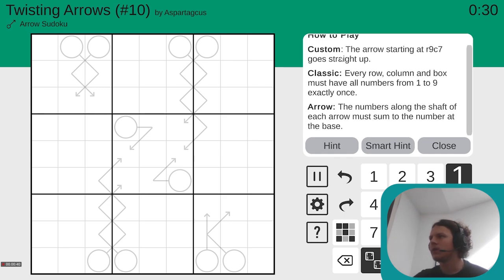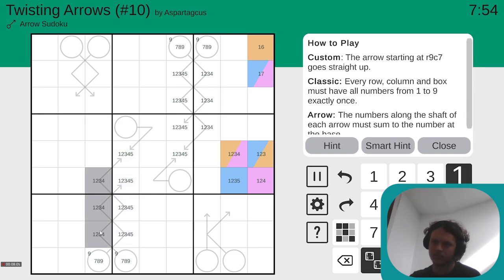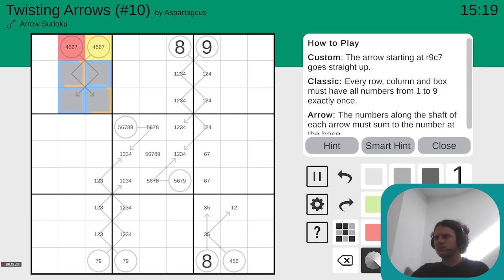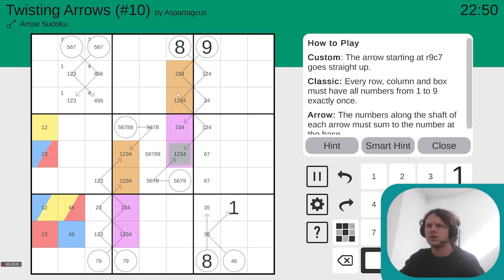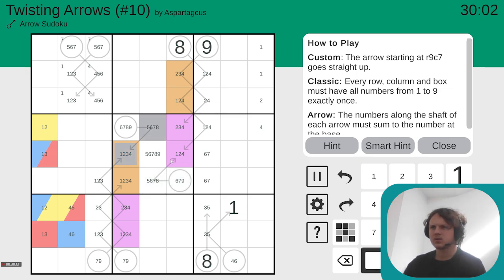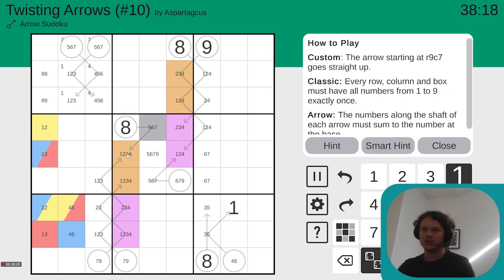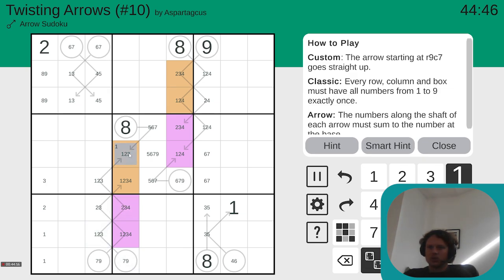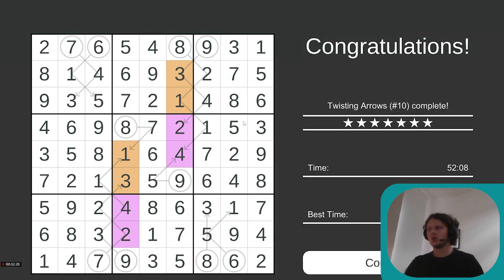Solving the "Cracking the Cryptic" Puzzle #10 - Twisting Arrows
Extra Rules:
Arrows:
The numbers along the shaft of each arrow must sum to the number at the base.

Custom:
The arrow starting at r9c7 goes straight up

App: Cracking the Cryptic